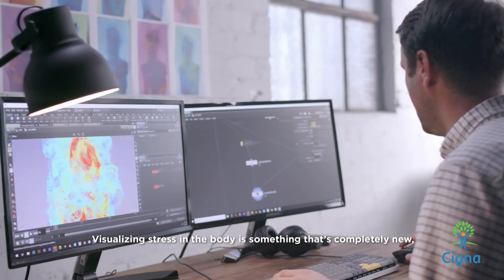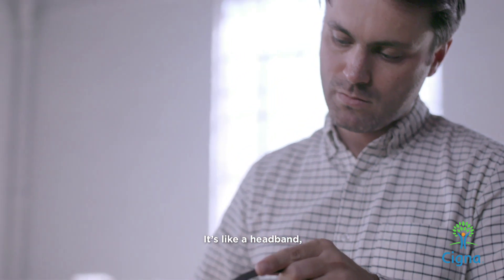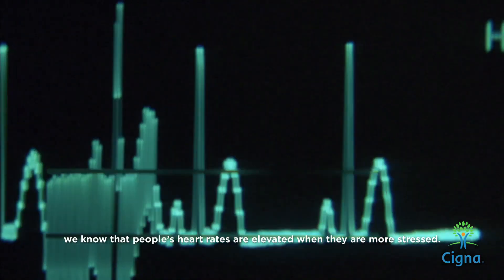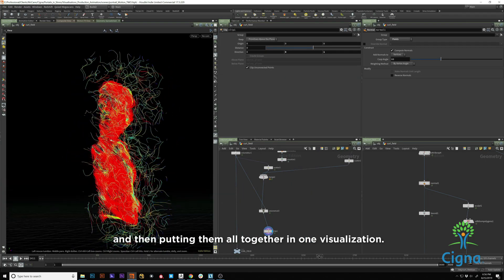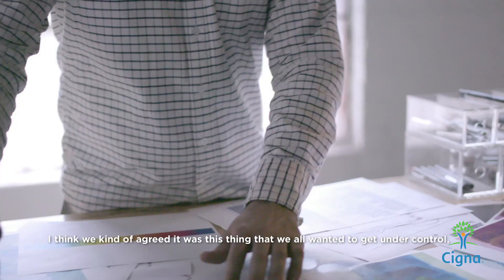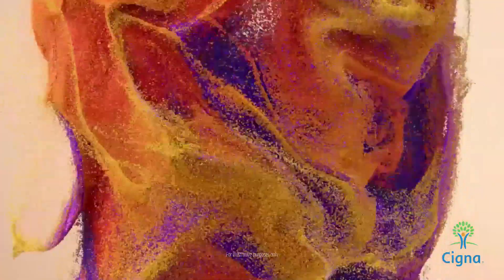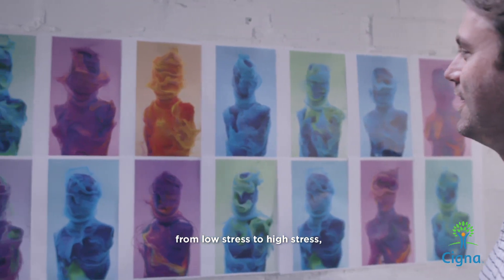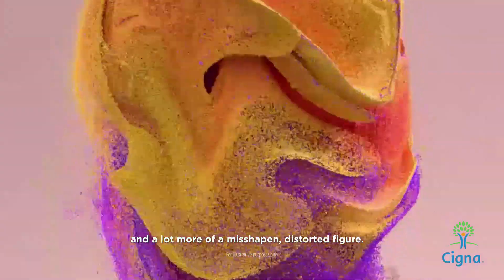Cigna - Stress Visualizations Behind The Scenes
What does your stress look like? Cigna has partnered with doctors, technologists and artists to visualize stress in the body and mind. Find out how we brought stress to life using a cutting-edge mixture of data, technology and art.

Once you see stress differently, you can make a plan to take control of it.